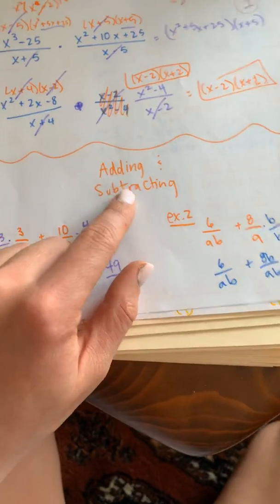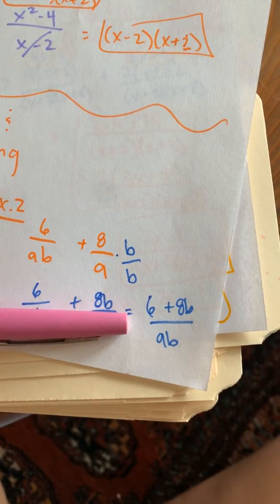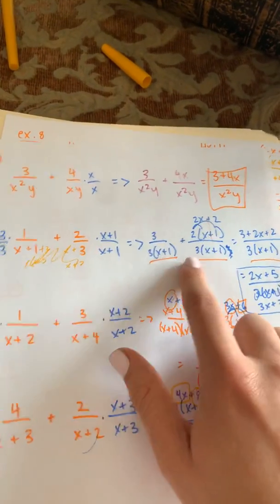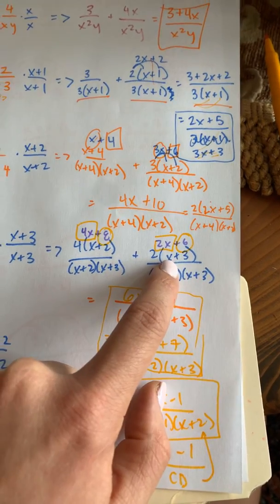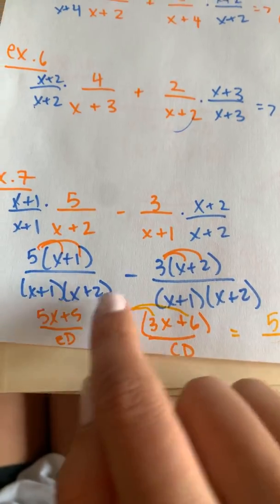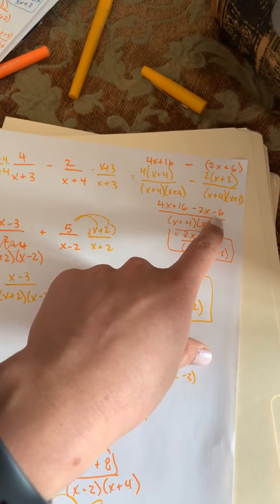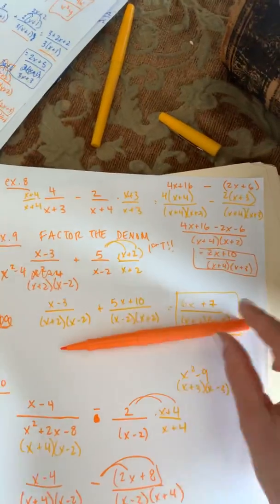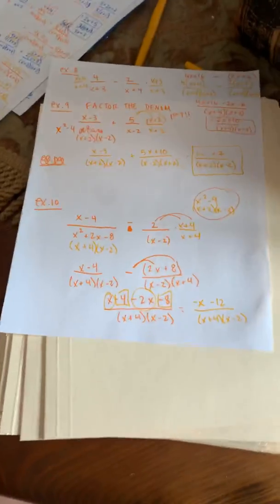Adding & Subtracting Rational Functions